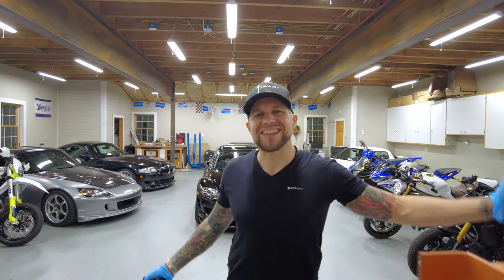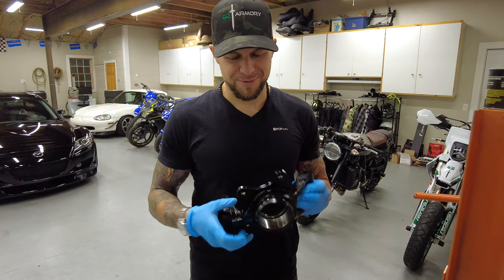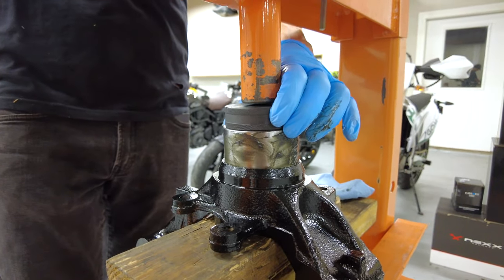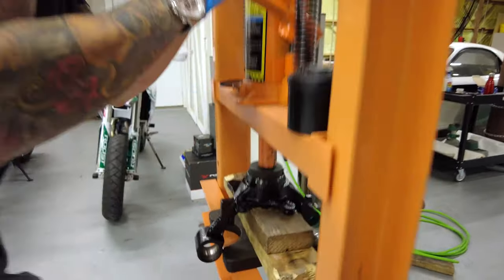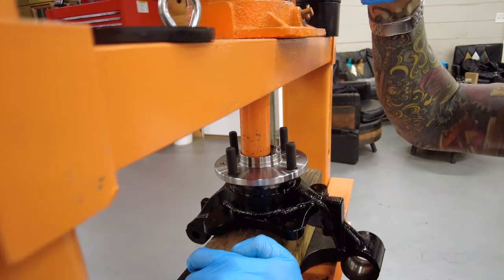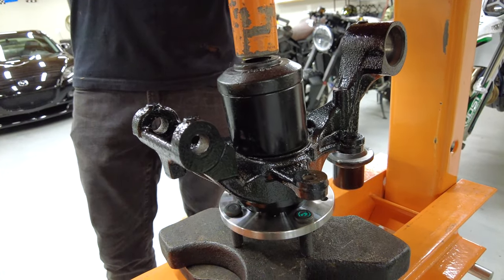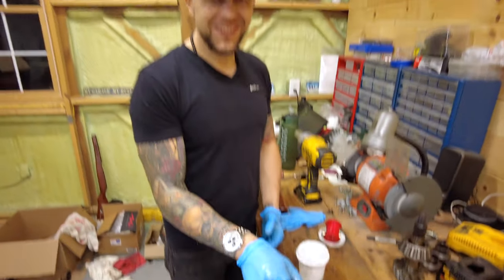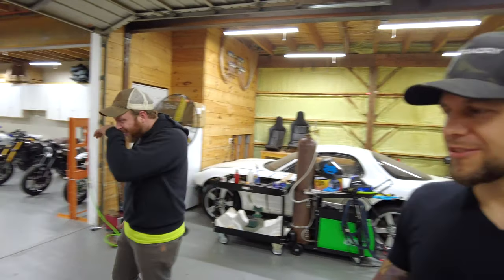Project Miata Exocet Pt18 - Rear Knuckles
We know that this project is taking a long time... Unfortunately we have full time jobs along with our YouTube channel. We are still hoping to have this thing done for next season! Thank you to everyone that has stuck with this build!

"Ubiquitous" by Diamond Ortiz